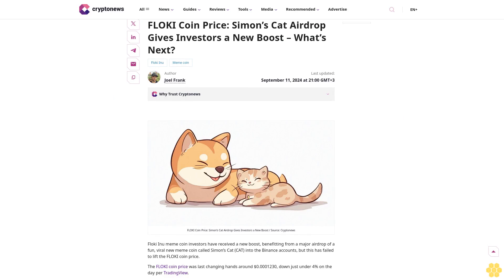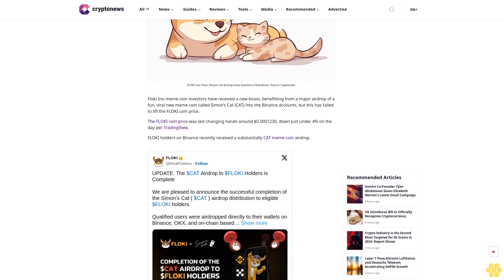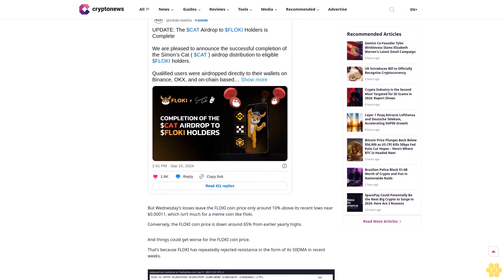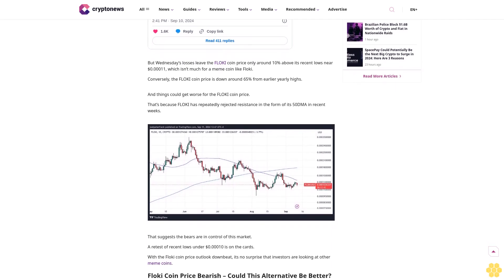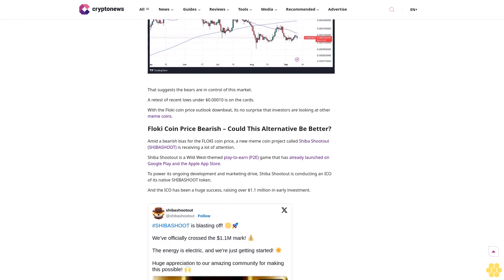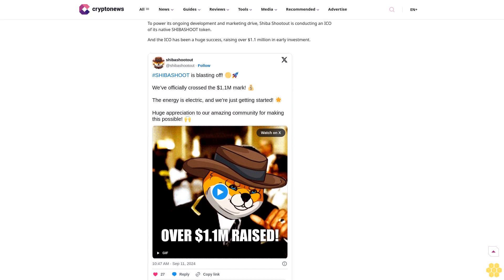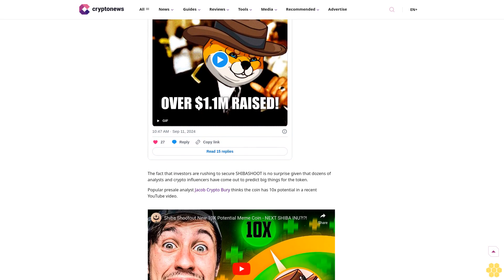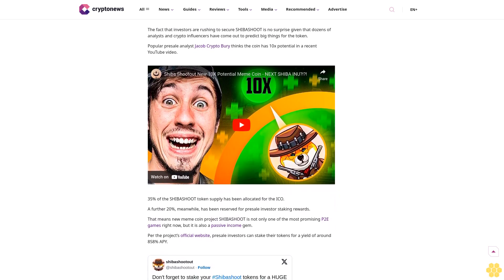FLOKI Coin Price: Simon’s Cat Airdrop Gives Investors a New Boost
Floki Inu

Meme coin

Author

Joel Frank

Author

Joel Frank

About Author

Since graduating with a degree in economics from the University of Birmingham in 2018, Joel has worked as a financial market/cryptocurrency analyst. He firmly believes that emerging crypto technology...

Author Profile

Copied

FLOKI Coin Price: Simon’s Cat Airdrop Gives Investors a New Boost / Source: Cryptonews

Floki Inu meme coin investors have received a new boost, benefitting from a major airdrop of a fun, viral new meme coin called Simon’s Cat (CAT) into the Binance accounts, but this has failed to lift the FLOKI coin price.

The FLOKI coin price was last changing hands around $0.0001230, down just under 4% on the day per TradingView.

FLOKI holders on Binance recently received a substantially CAT meme coin airdrop.

But...